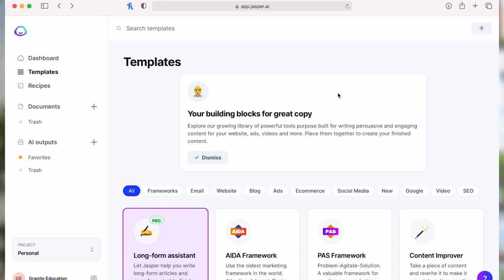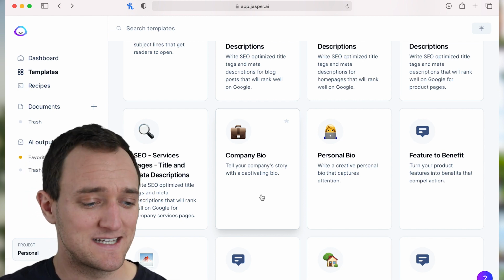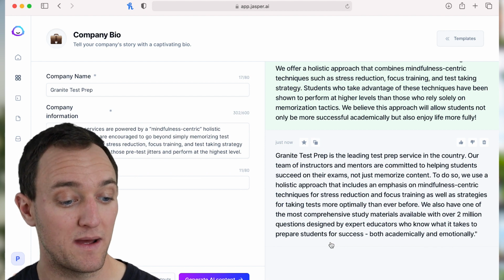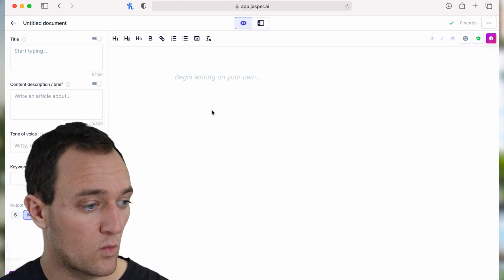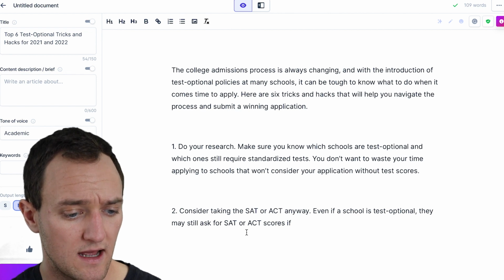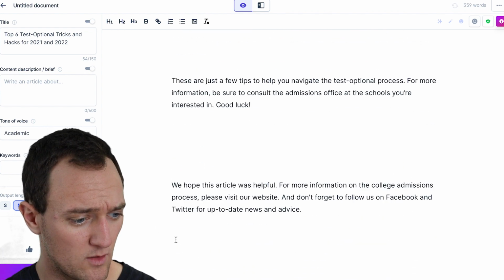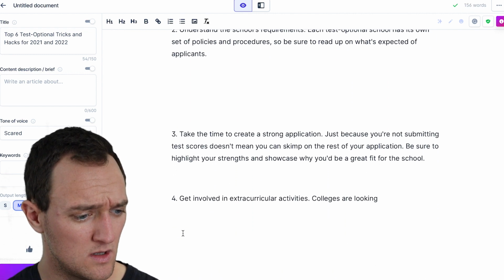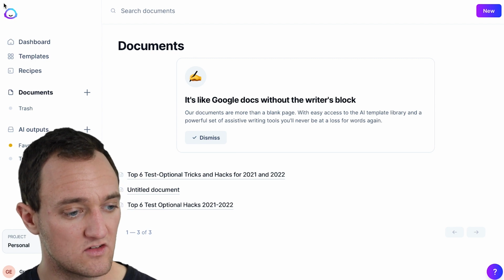Jasper AI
Jasper AI. Welcome to a full walkthrough and review of the Jasper AI software. In this video, I will demo some of my favorite features of Jasper AI and show you how I use it for my business.

If you want to try out Jasper.AI use this link for 10,000 bonus credits

What to hear what Jasper has to say about this video (the following was written by AI)!!
"You are about to enter a world where artificial intelligence meets human-like characteristics. The interface is easy and intuitive, backed by cutting-edge technology that will help your company grow exponentially in no time at all!
I want you to take my hand as we step into this amazing new era together…

Jasper AI offers a full range of features to help you with your business. I'll be walking through some of my favorite ones and highlighting how they're used in this video!"